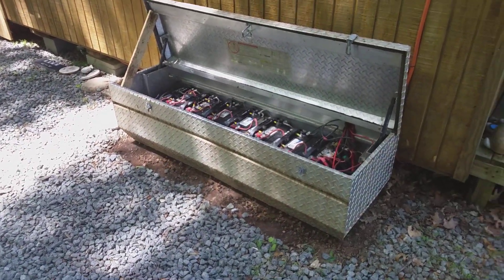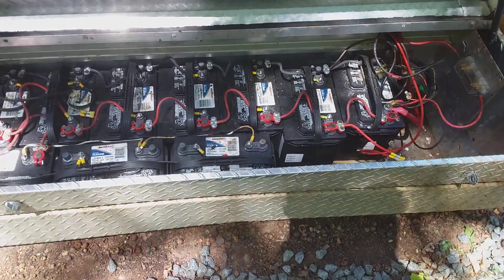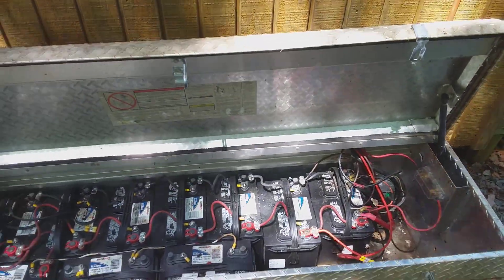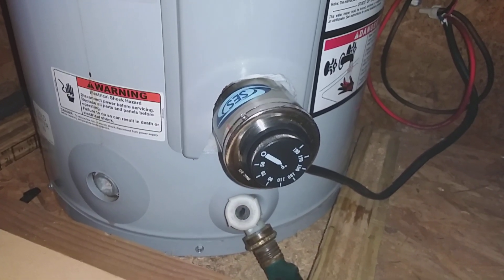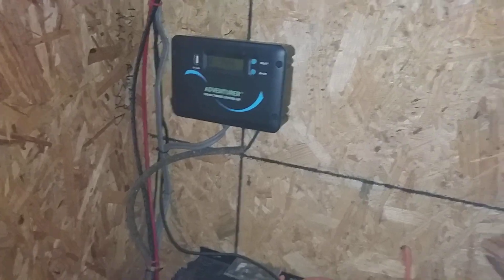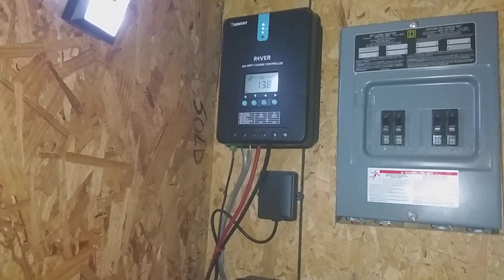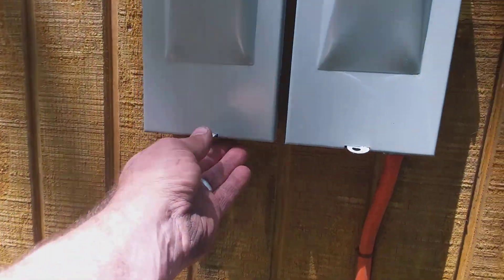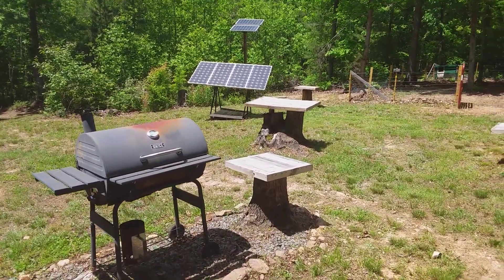Solar powered cabin update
Solar powered  hot water heater and charge controllers